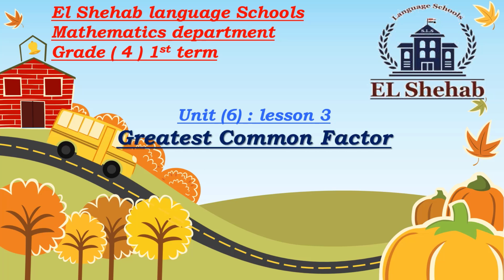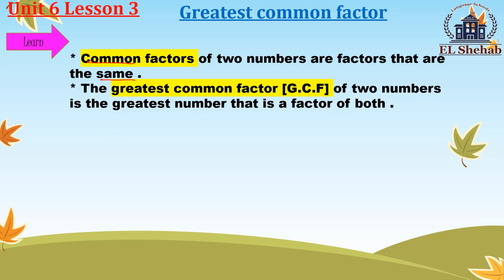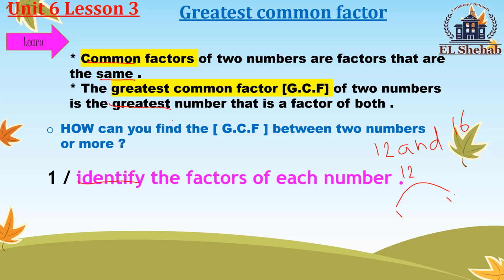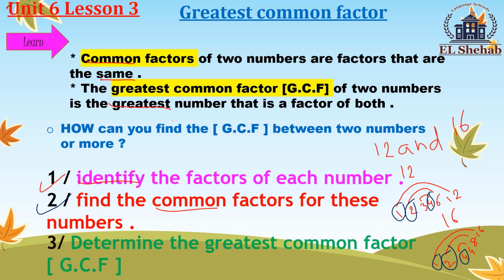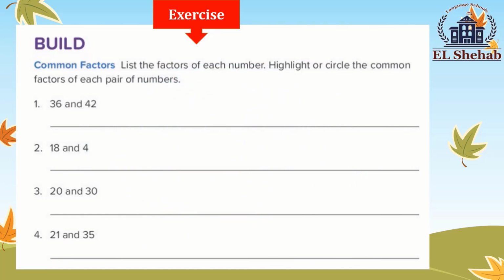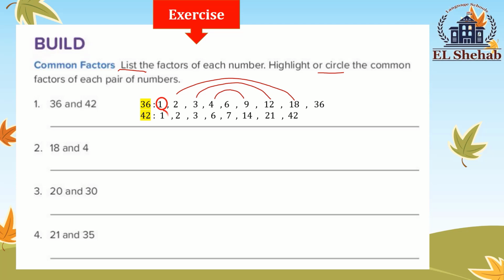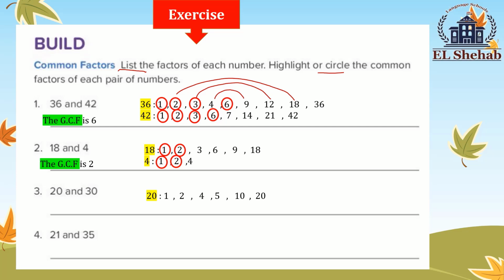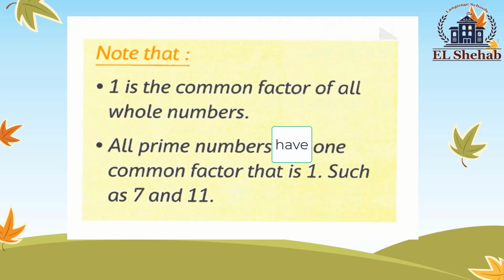Math Grade 4 (Unit 6 Lesson 3 Greatest Common Factor) Term 1